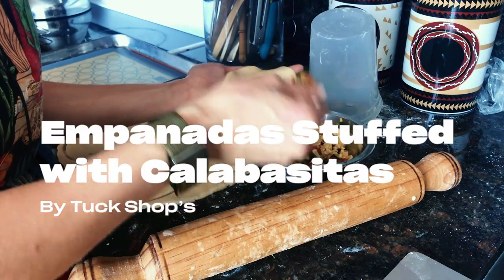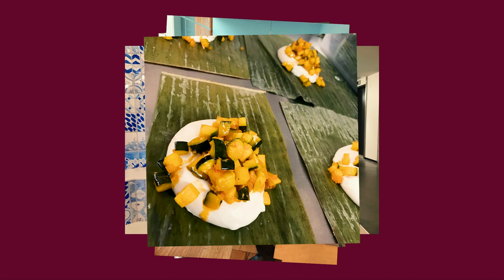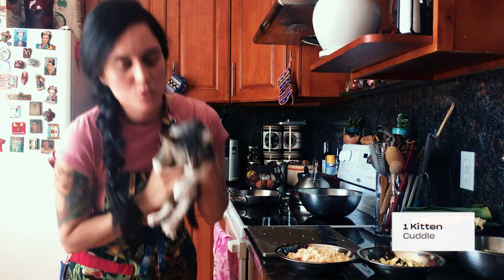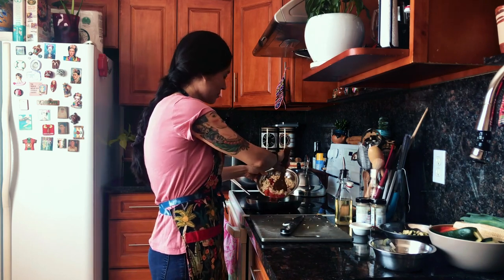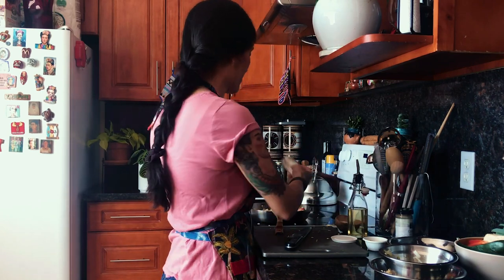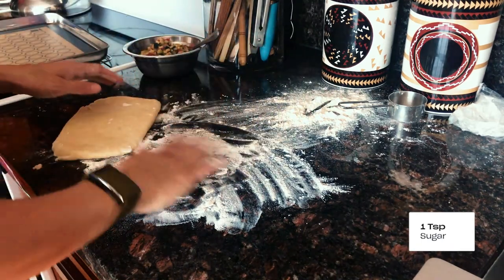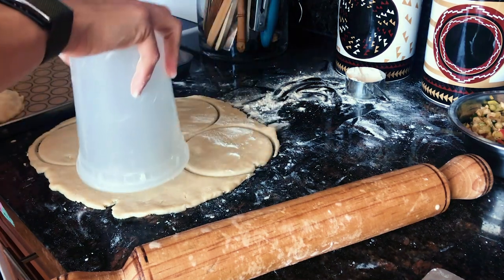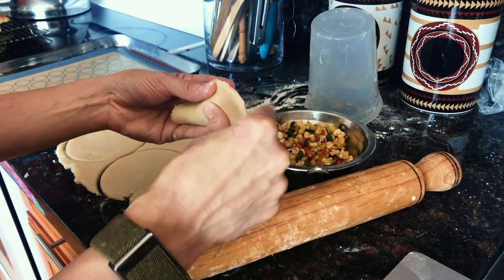Tuck Shop @ home with Chef Carmen Vazquez | Life Inside Dropbox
Our video series Tuck Shop @ home features our very own Tuck Shop chefs as they share and serve up some of their favorite original recipes crafted in their home kitchens. Watch Tuck Shop Chef Carmen Vazquez as she lets her signature style and Mexican heritage shine through her culinary creation: Empanadas stuffed with calabasitas.

“It wasn’t easy to choose! As a chef, we always have a bunch of recipes that we like and want to share with everybody, especially in these moments where you can’t cook for people or share a meal so easily. For this video, I wanted to show off my heritage, so definitely wanted to cook something Mexican. I’m also vegan, so it was a little fusion there too. And then there was the interesting/challenging factor to consider; I didn’t want to do a recipe where all the components were store-bought, making it too simple. Everyone’s baking a lot, so I decided to go with empanadas stuffed with calabasitas—with a healthier, baked version that’s easier and cleaner. Once I took in all the positives of choosing that, then it was easy for me to be proud of that recipe.” - Chef Carmen Vazquez